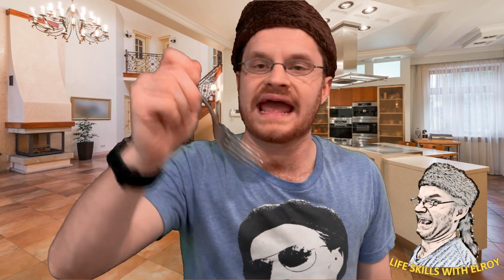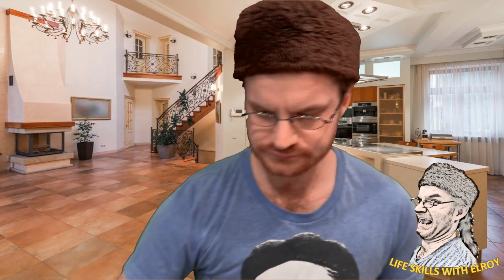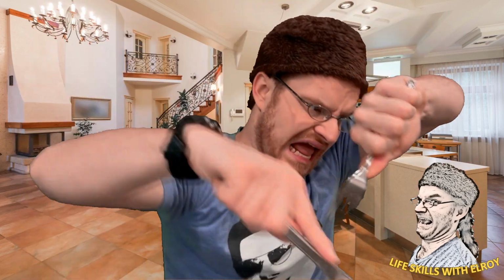How To Use Silverware - Life Skills With Elroy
Today Elroy teaches us how to use silverware properly.